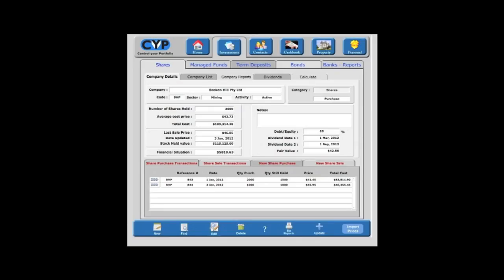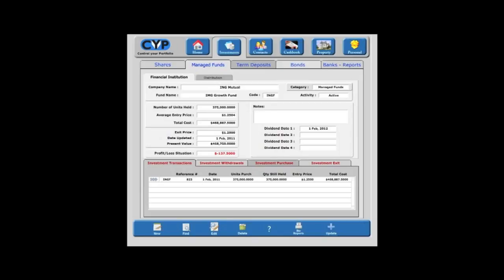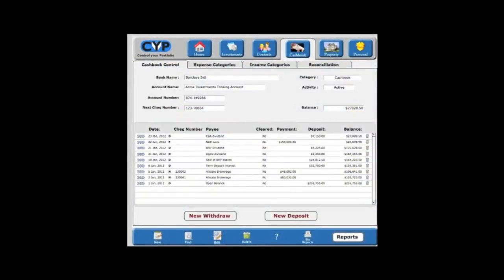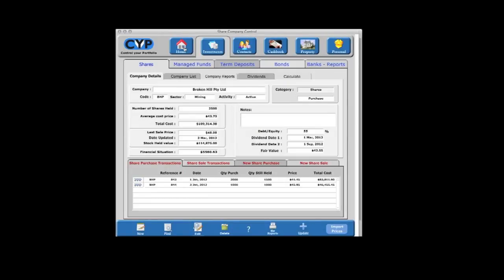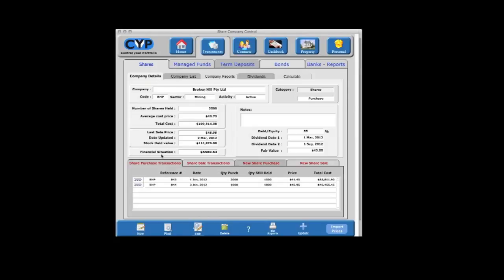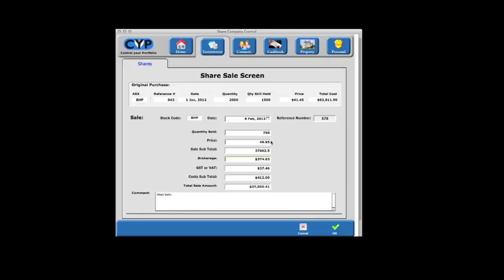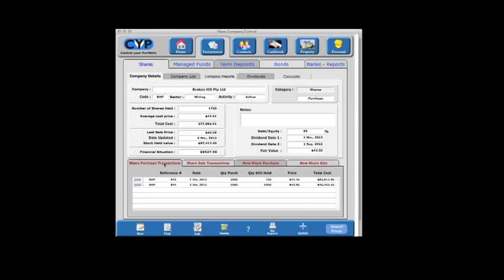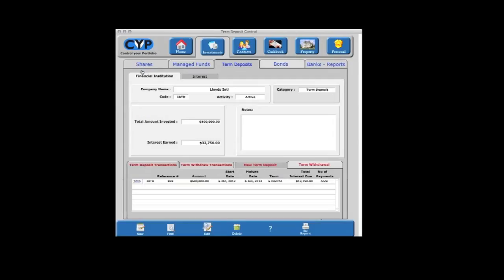ControlYourPortfolioIntroduction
Control Your Portfolio, CYP,  is designed to save you money by making it easy for you to prepare statements of investment
activity to hand to your accountant at the end of the financial year.

This program does not replace your broker, accountant, or financial advisor.
It will save you money because you will log your various financial transactions not your
accountant.  At the end of the financial year various financial reports will summarise all of your.
investing for the year.  This is an administration program.

This program has been designed to allow you to take control and manage your investment portfolio.
The program features 6 modules:
Calendar  which is the home page
Investing  where your transactions are recorded
Cashbook full cashbook feature
Property To control your income and expenses
Personal Data to store passwords, serial numbers etc and your Preferences